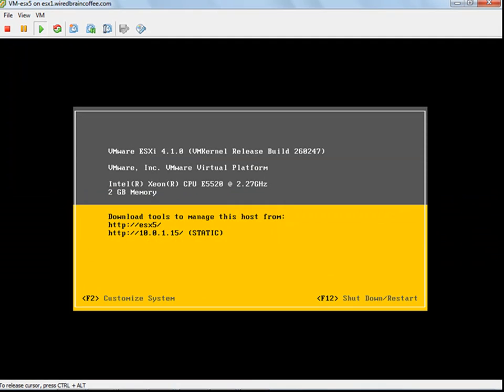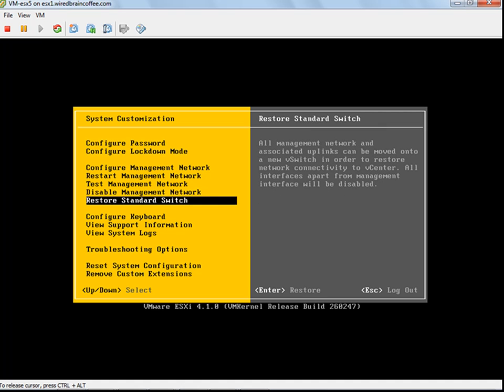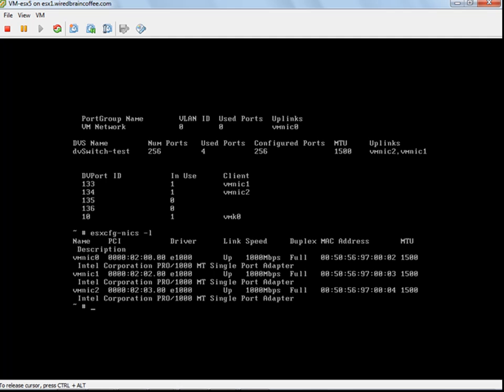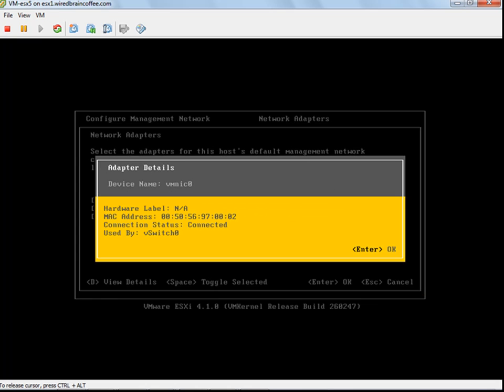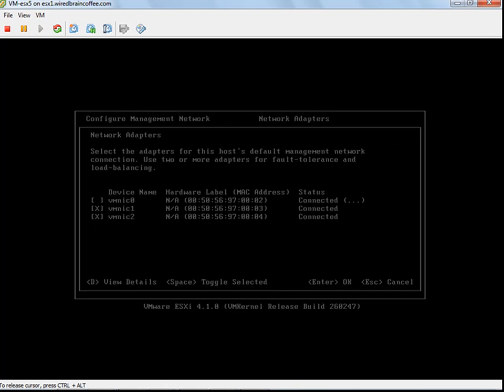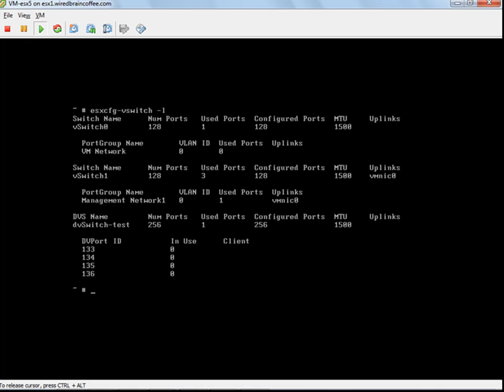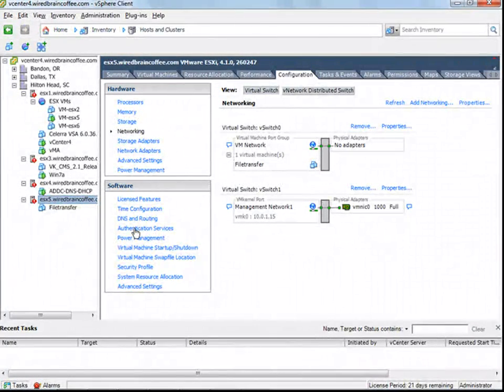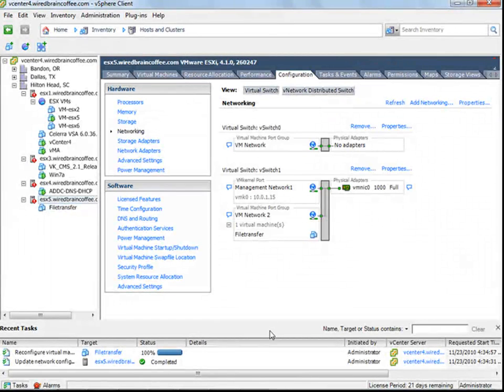Restoring Connectivity in VMware ESXi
In this sample from Train Signal's VMware Troubleshooting course David Davis will show you how to restore connectivity to an ESX host after management network access was lost.